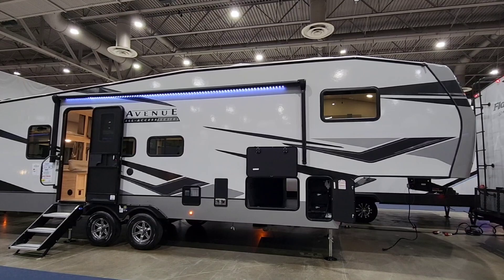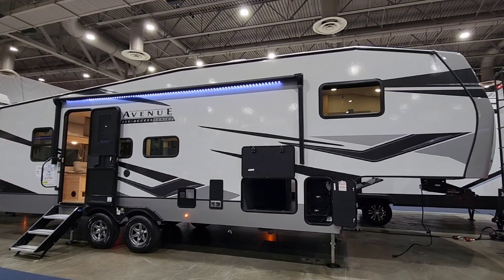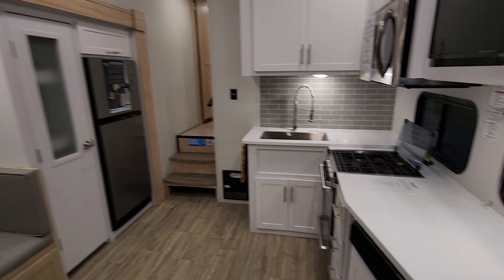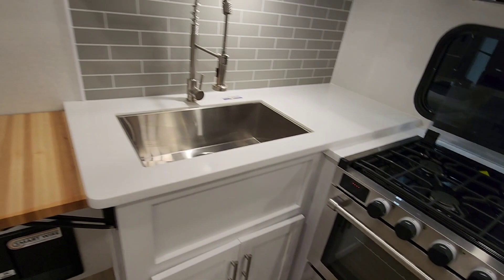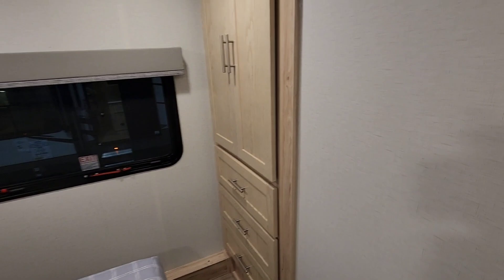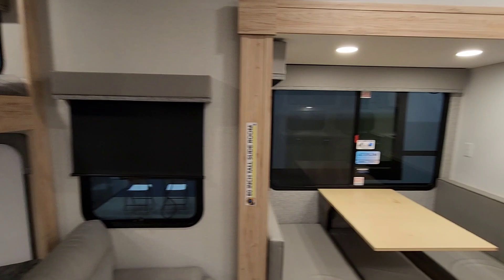Best Compact Bunkhouse Fifth Wheel RV! Alliance Avenue 28BH